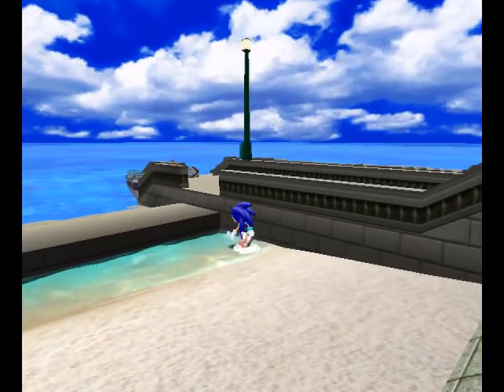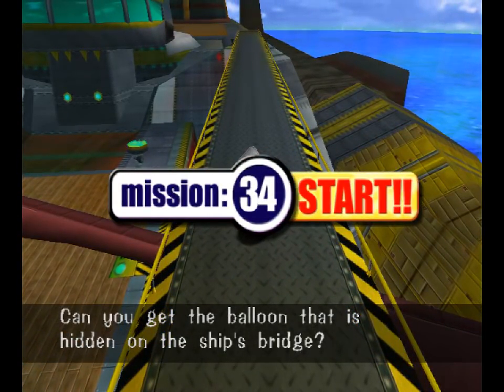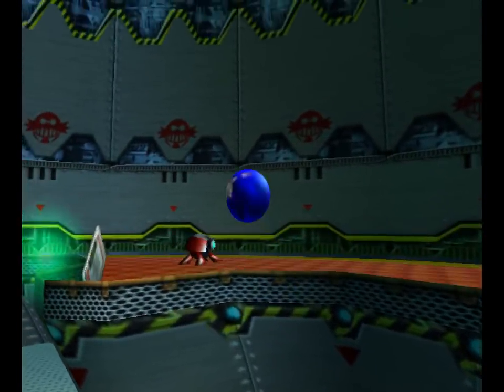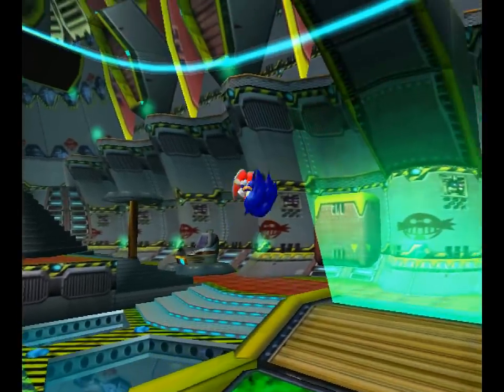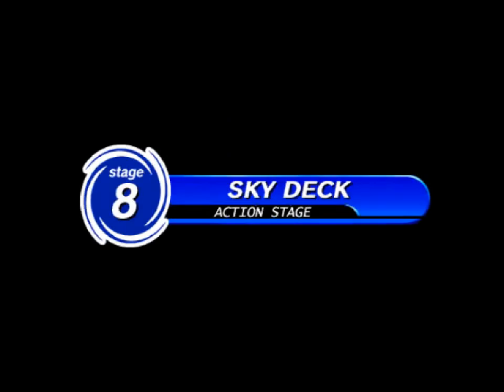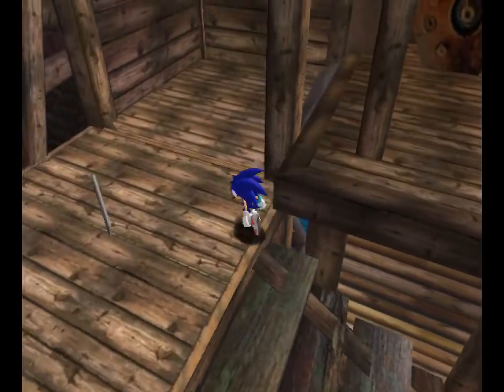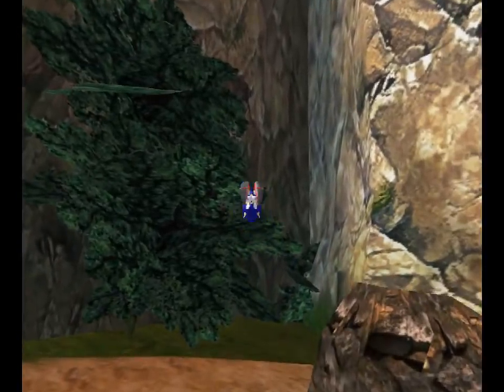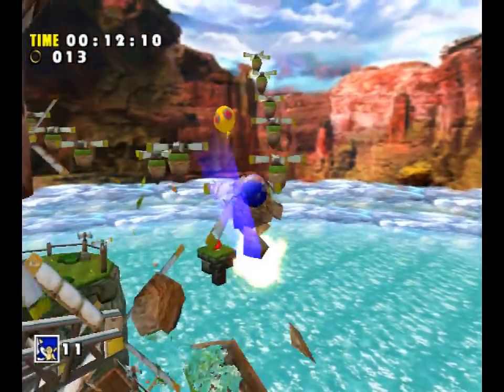All the Sonics - 481 - sky away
- i'm so silly thinking of my life (peaceful with you)

0:00 sonic le rebelle
0:56 mission: 34
2:03 mission: 33
3:15 mission: 36
7:39 mission: 2
8:35 mission: 11

alright fellow devs I got this great idea for a mission!!
1- you find the mission card right in the open
2- a balloon pops up like right beside you. we'll change the camera so you can't miss it
3- the mission is to get the balloon

upload attempt number 2, froze at 88% with 55 seconds 'left'